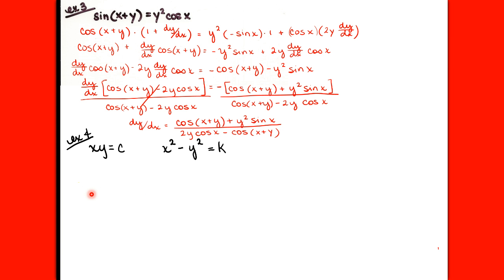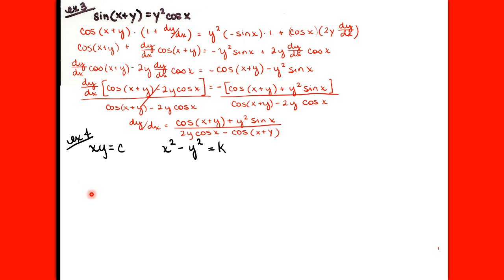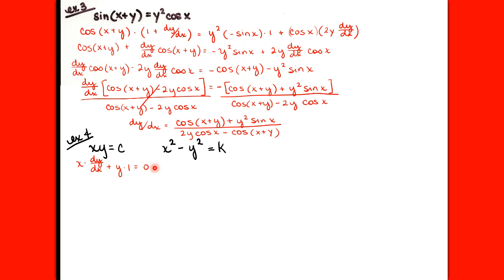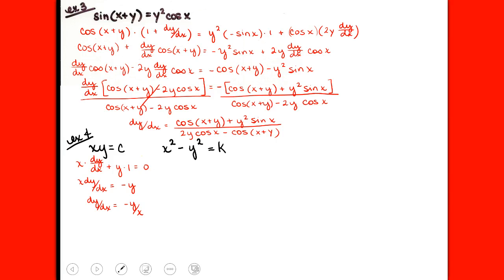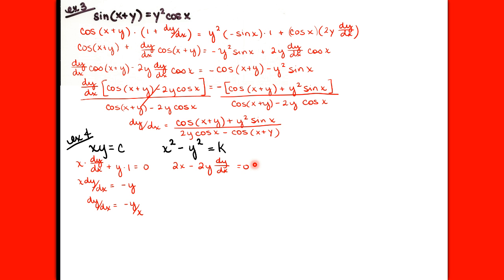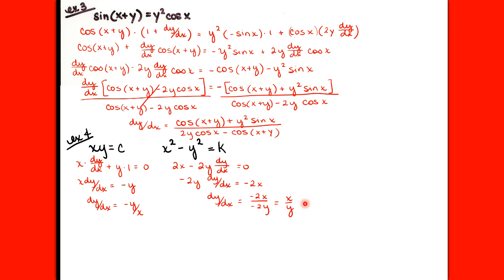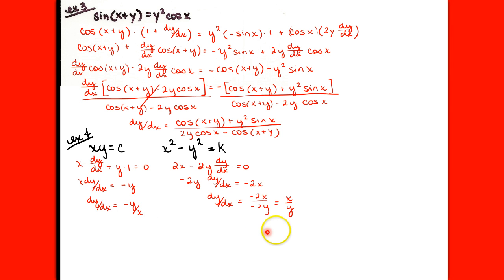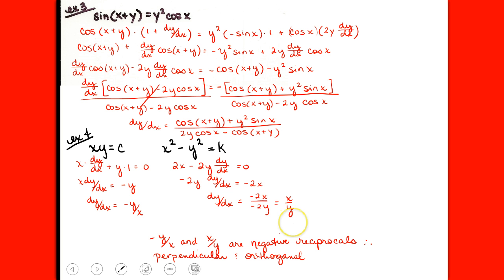AP Calc 3.7b Implicit Differentiation (cont.)